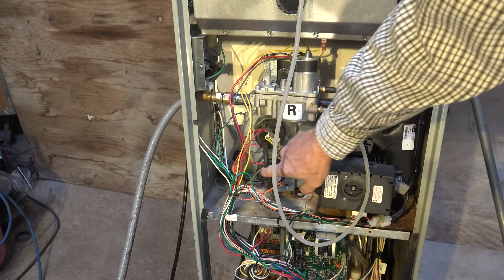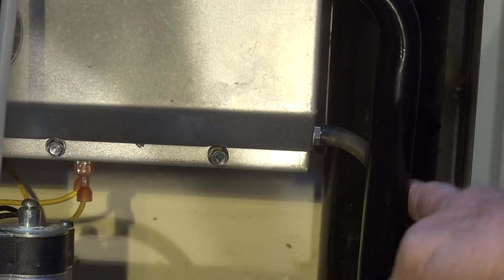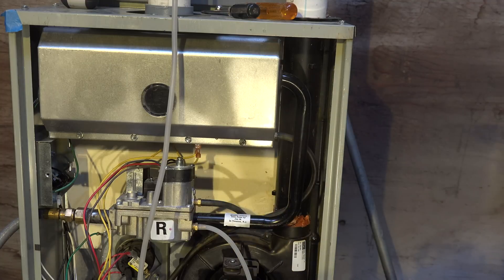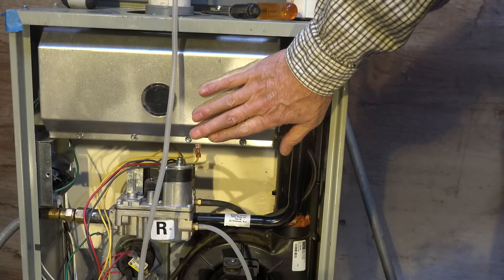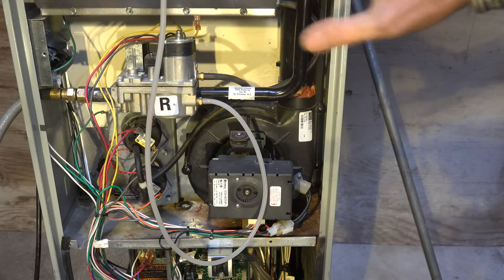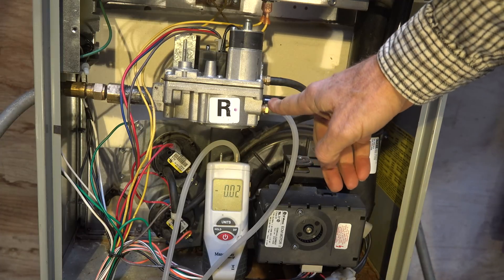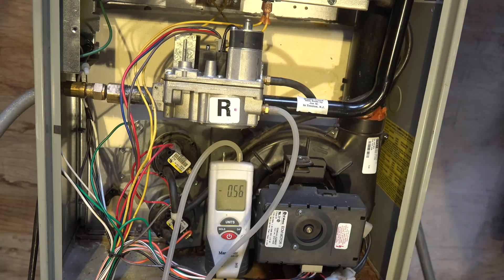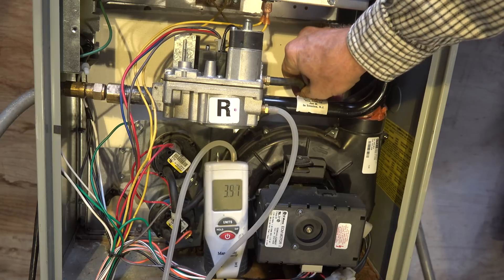What the hose in the gas valve does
THIS VIDEO IS NOT ABOUT SETTING MANIFOLD PRESSURE ON FURNACE INSTALLATION Here is a video on manifold pressure adjustment.
This one explains reason for the hose that connects the combustion chamber of the 90+% efficient gas furnace to the gas valve and pressure switch.  This video is part of the heating and cooling series of training videos made to accompany my websites to pass on what I have learned in many years of service and repair. If you have suggestions or comments they are welcome.